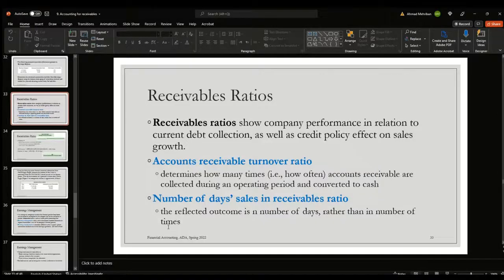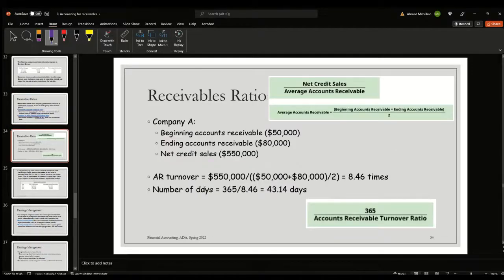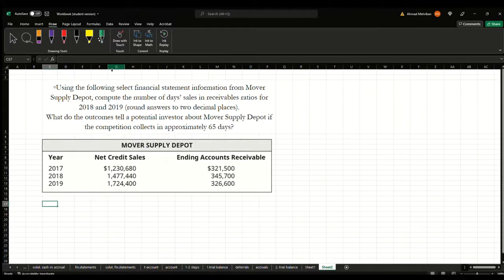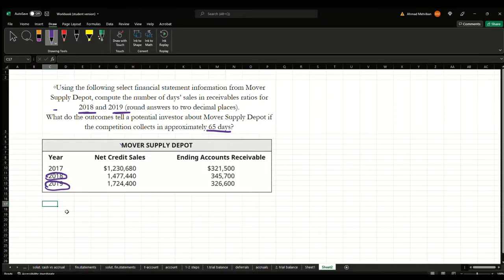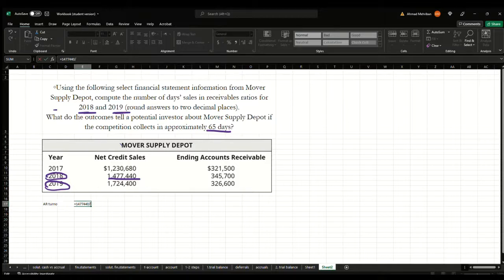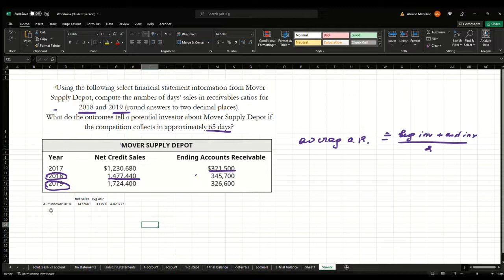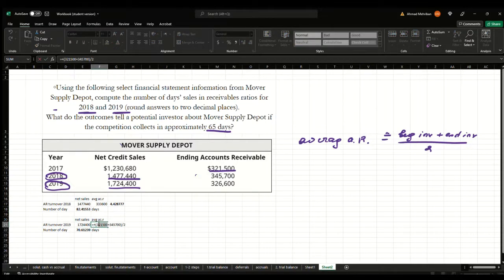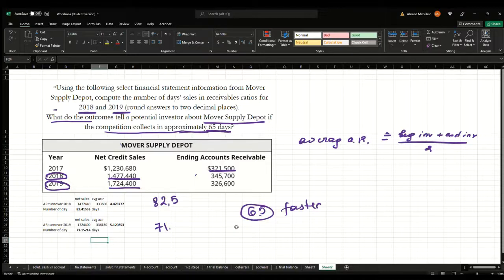accounting for receivables * fourth lecture * receivables ratio